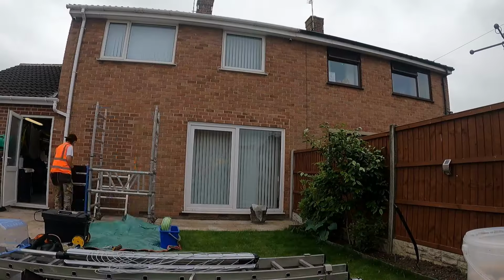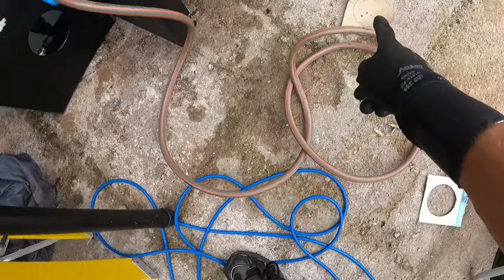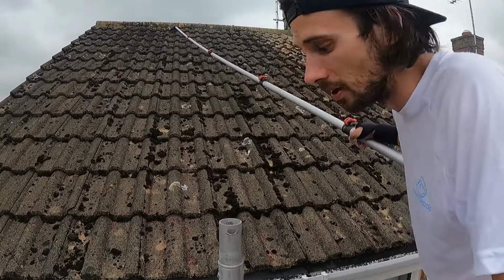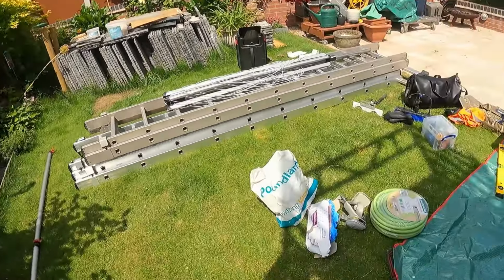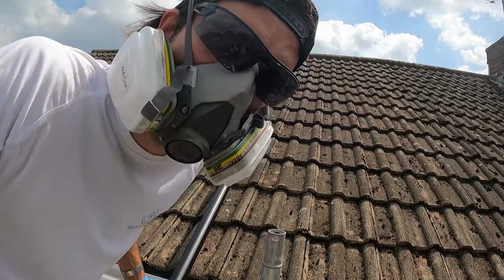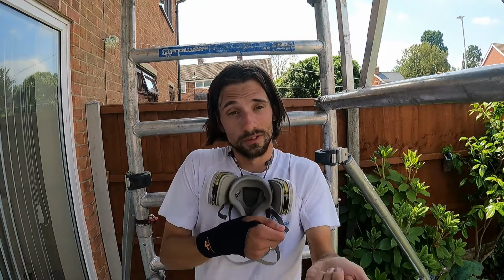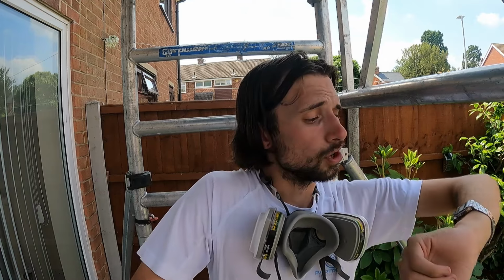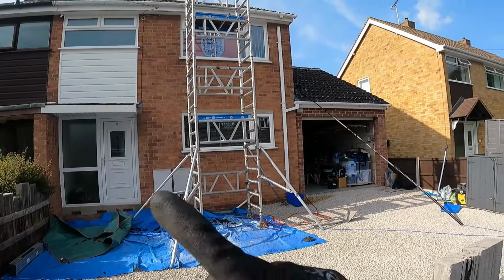How I clean a really mossy roof (Gently)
Check the pinned comment for any FAQs!